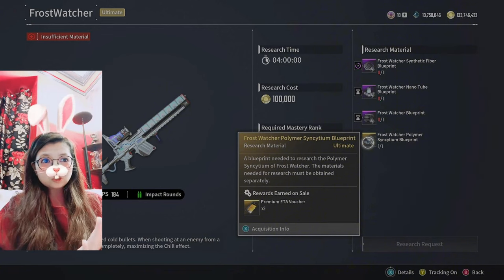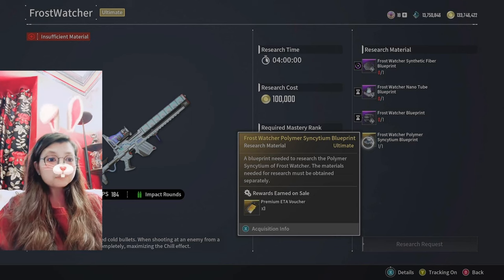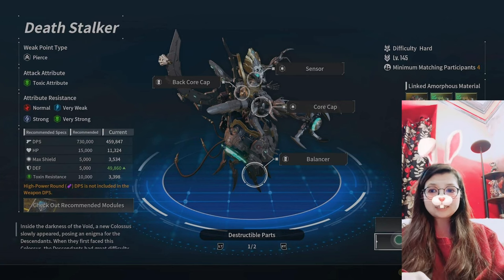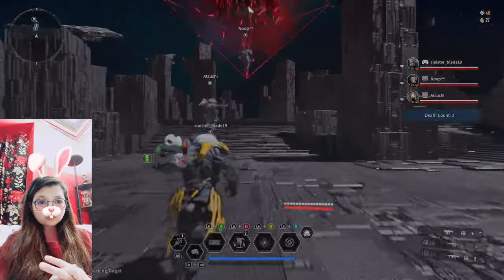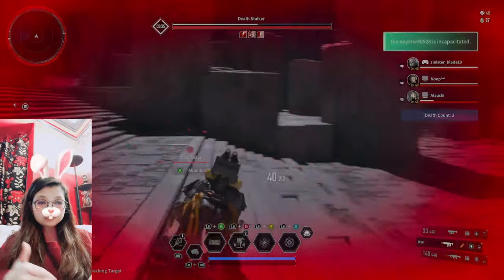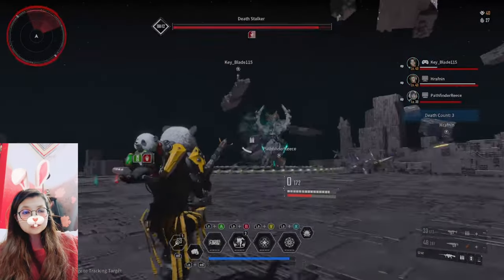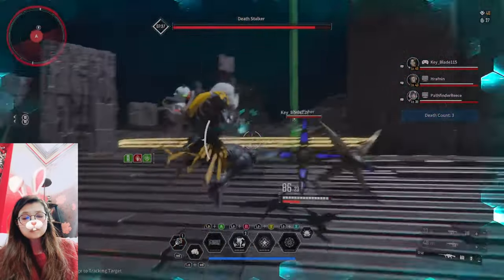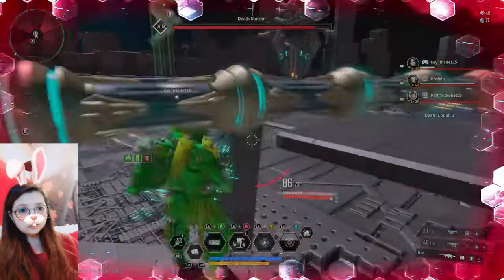ULTIMATE guide to BEAT Death Stalker & actual gameplay at the First Descendants.. IF I Can Do it!!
I tried and tried and tried and I finally understood the mechanics and I'd love to share it with you!!

The Death Stalker has arrived in First Descendants, and it's bringing the PAIN! 💥  But fear not, Descendants, because this guide will equip you with the knowledge and skills to conquer this fearsome Colossus and farm those sweet Frost Watcher parts.

In this video, we'll cover:
✨ Death Stalker's Attacks & Weaknesses: Learn how to predict its moves and exploit its vulnerabilities.
✨ Proven Strategies & Tactics: Master the art of dodging, positioning, and unleashing devastating combos.
✨ Intense Gameplay Footage: Witness the epic battle unfold with expert commentary and analysis.

Plus ➕
🪄 Tips & Tricks for Beginners
🪄 Advanced Strategies for Veterans
🪄 And a whole lot of ACTION!

Don't miss out on this ULTIMATE guide to defeating the Death Stalker!